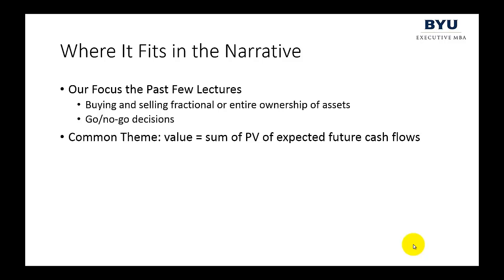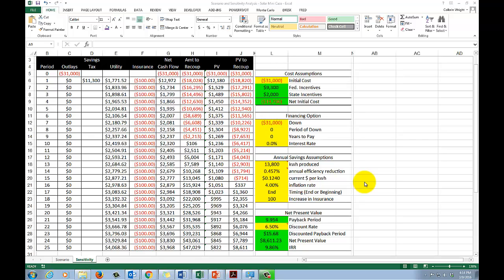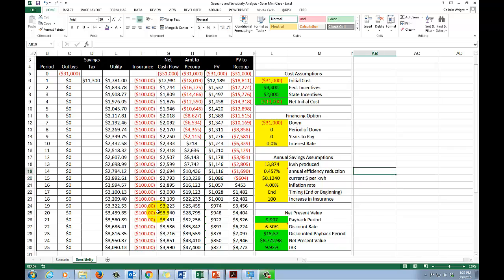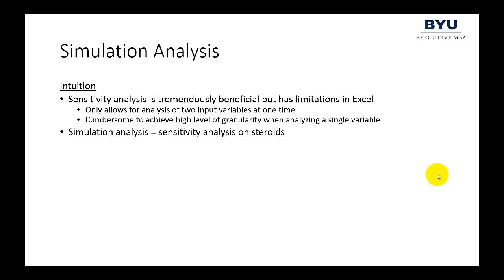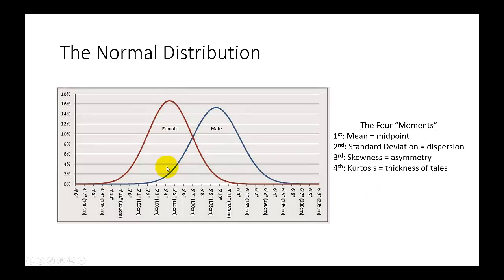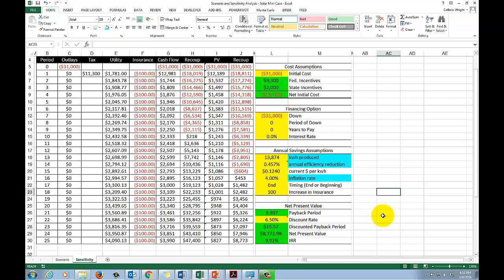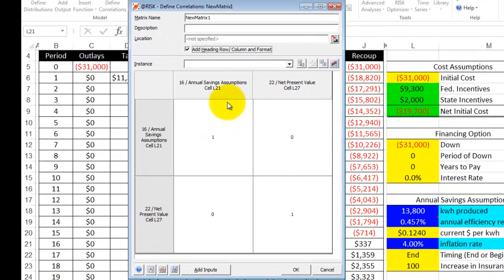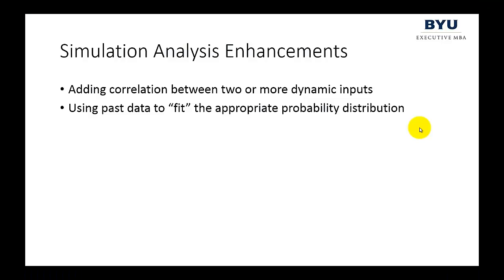BYU EMBA 520 Scenario, Sensitivity, and Simulation Analysis Lecture